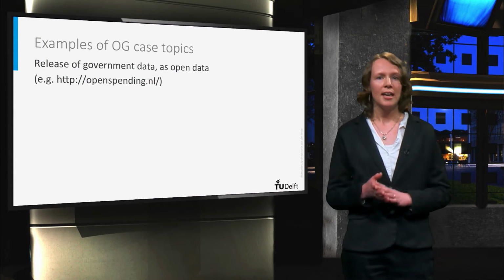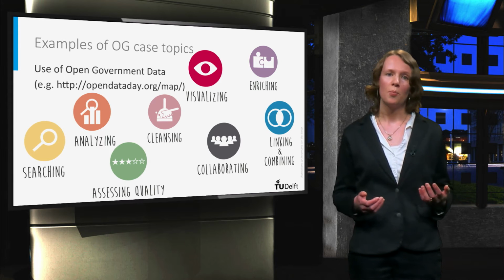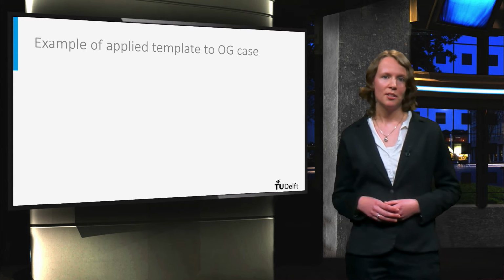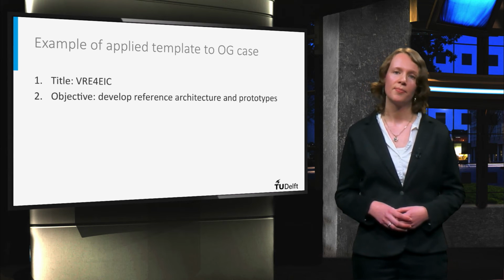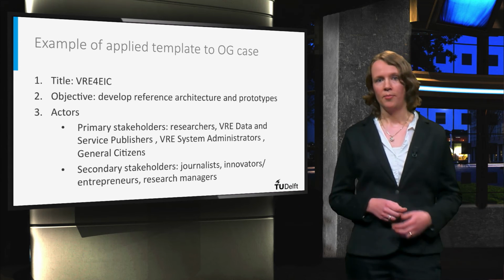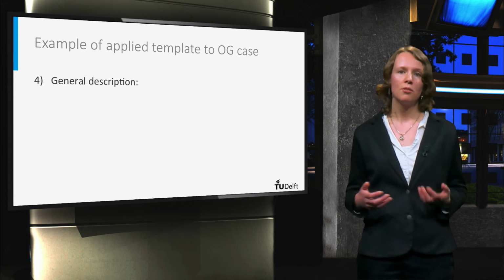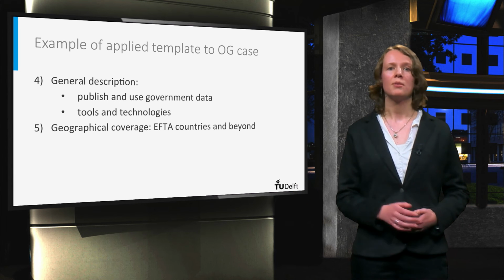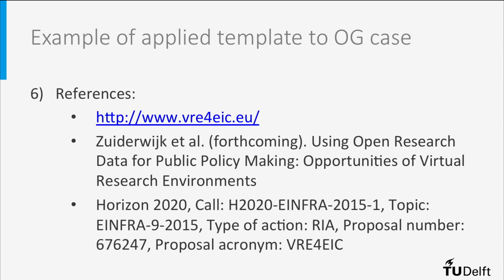OG101x_2016_1.6_Video_with_example_of_open_government_case